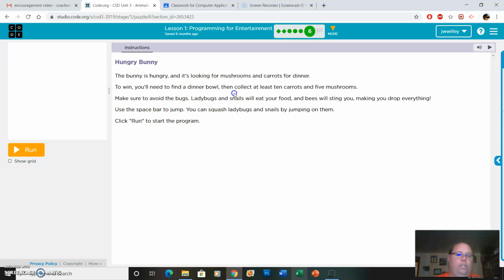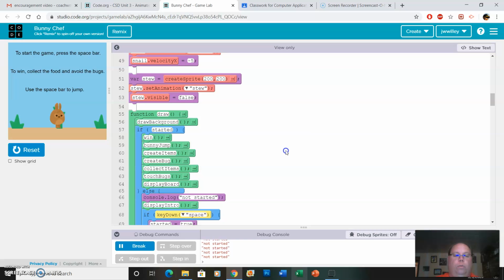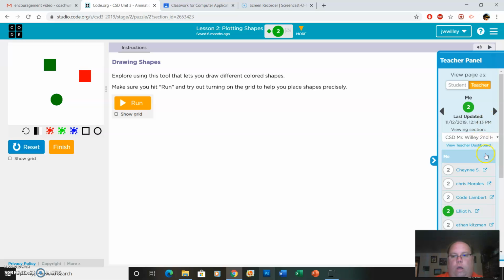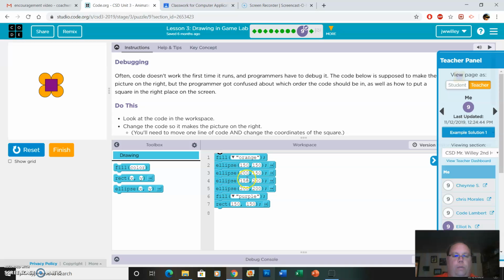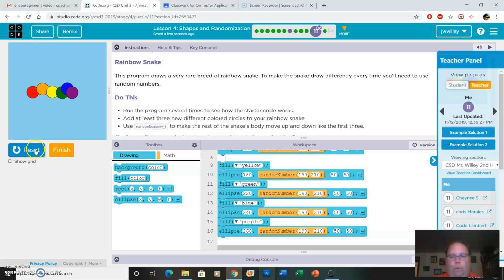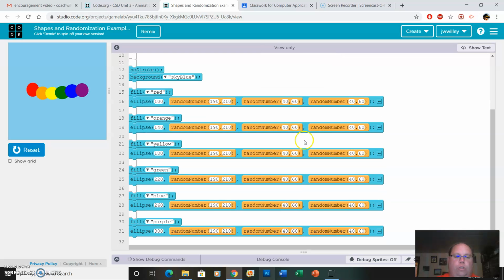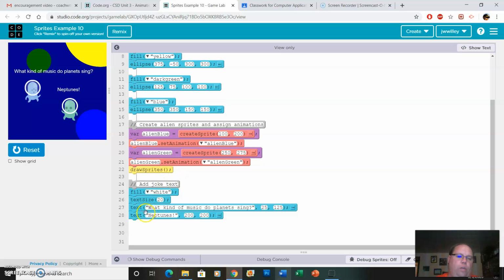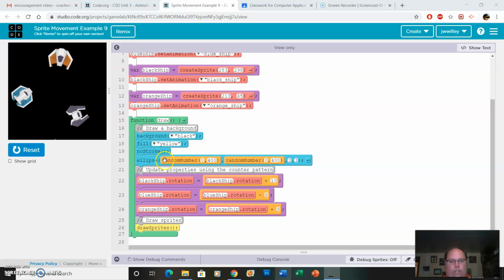CSD Lessons 1-9 First 3 weeks